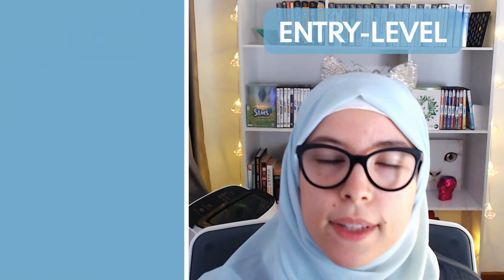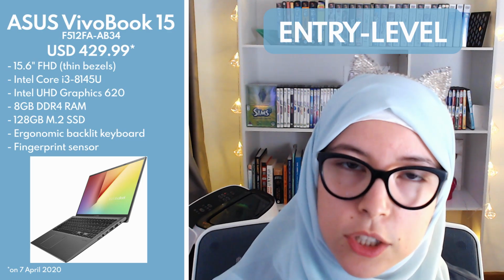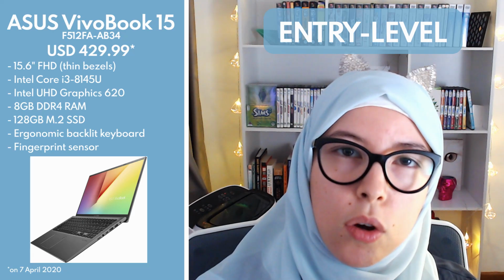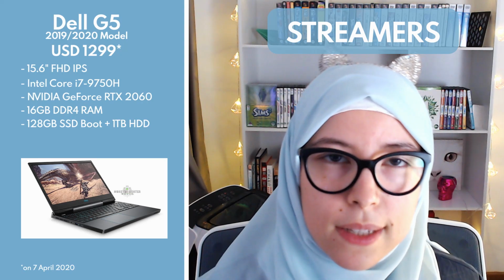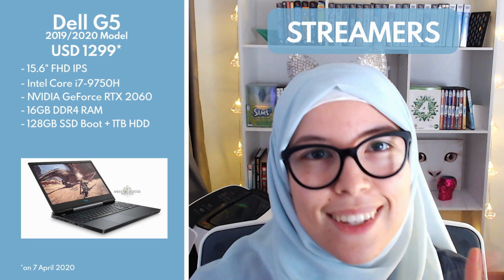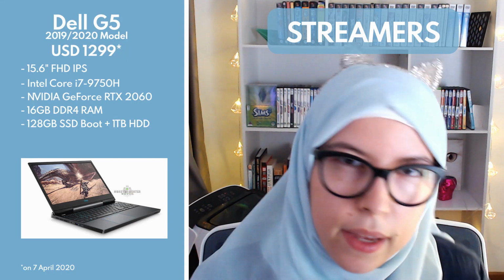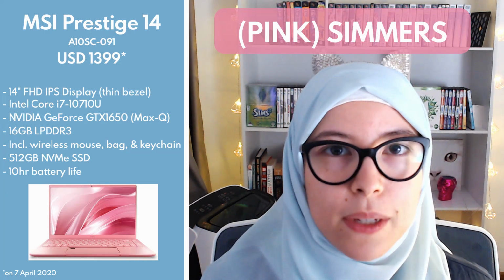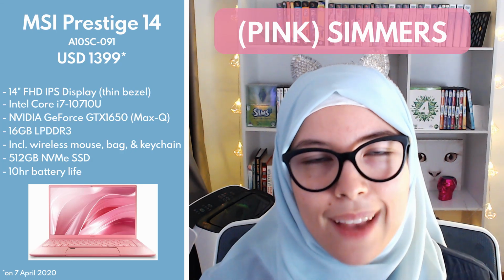More of the Best Laptops for The Sims 4 in 2020 | Budget, Gamer, Streamer, PINK!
If you're looking for more of the best laptops to play The Sims 4 - whether you're a beginner, gamer, or professional - then you're in the right place. These old and new laptops come in at different price points, so you're sure to find one that fits your budget too! 💎

Beginner/Budget Laptop (Medium):
ASUS (Amazon)

General/Mainstream Gamer Laptops (Ultra):
Dell (Amazon)

Streamer & Pink Simmers Club Laptops (Ultra):
Dell (Amazon)
MSI (Amazon)

💎TIMESTAMPS💎
00:00 - Intro
01:23 - Disclaimers & guidelines
02:22 - Beginner/budget laptop
04:04 - General gamer laptop
09:01 - Streamer laptop
07:57 - Pink-loving Simmers' laptop

OuiSims is a participant in the Amazon Services LLC Associates Program, an affiliate advertising program designed to provide a means for us to earn fees by linking to Amazon.com and affiliated sites.

Credits:
The Sims official logo(s) are the property of EA.

In this video, Ouiza shares 4 more laptops that are well suited to play The Sims 4 at various price points and settings levels. Because a couple of the laptops mentioned in the last video may not be available, these options that come in at about $400, $650, and $1300 are excellent options for beginners/budget conscious Simmers, mainstream gamers, and streamers. There's also a pink laptop that some may find especially adorable!